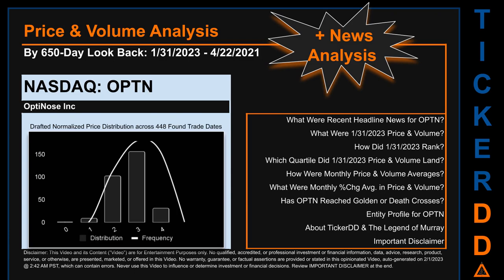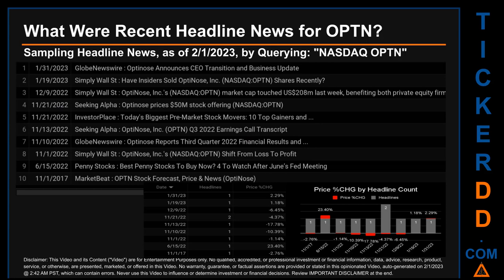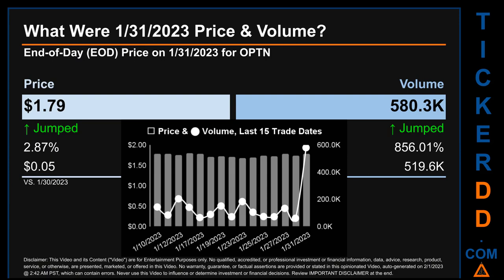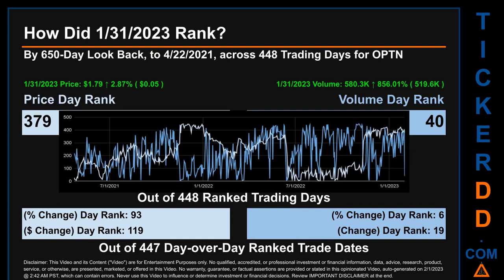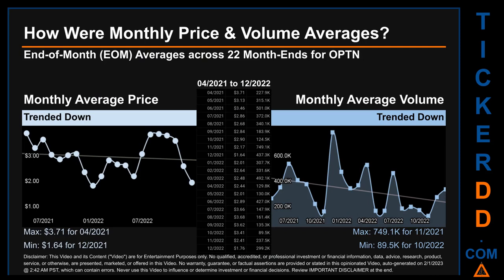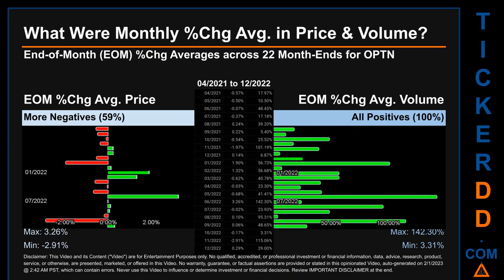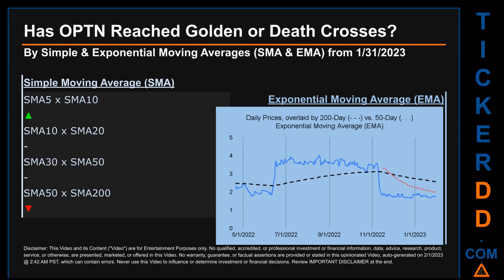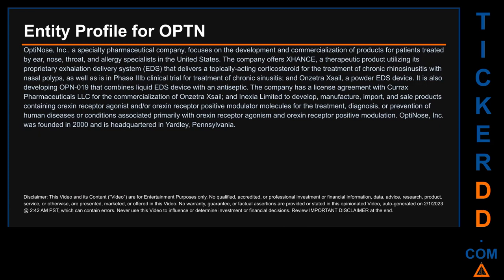OPTN News along with Price and Volume Analysis OPTN Stock Analysis $OPTN Latest News TickerDD OPTN P